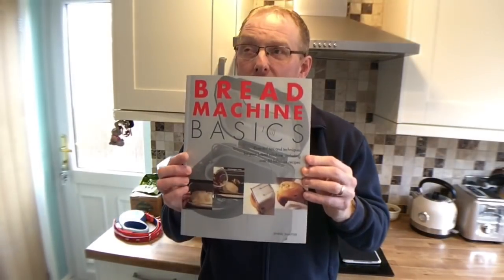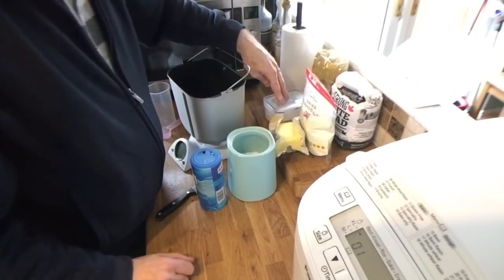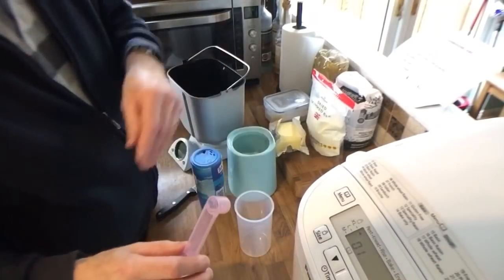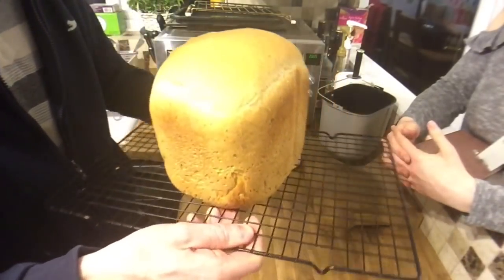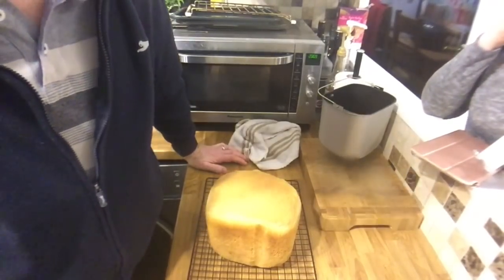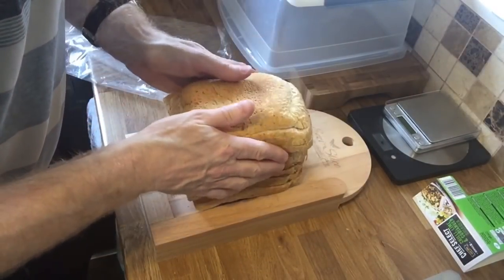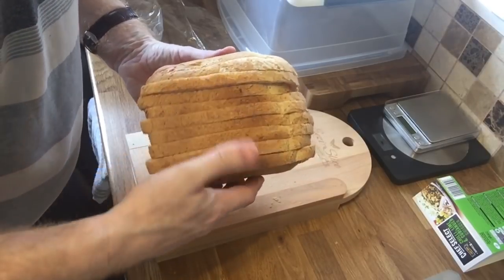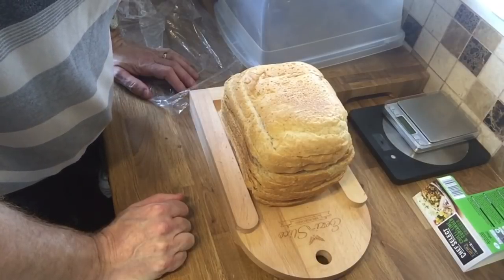Andrew’s Farmhouse Loaf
FARMHOUSE LOAF

1 tsp yeast
425g white flour
75g wholemeal flour
1½ tsp skimmed milk powder
25g butter
1½ tsp salt
1½ tsp sugar
320ml water